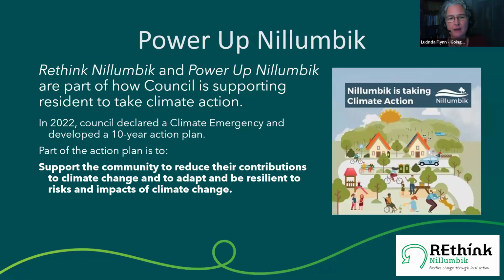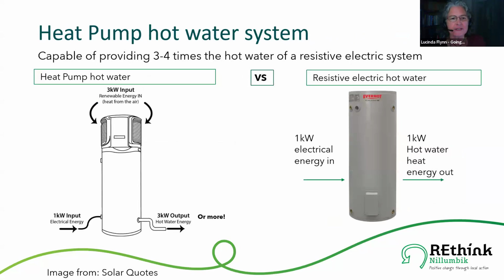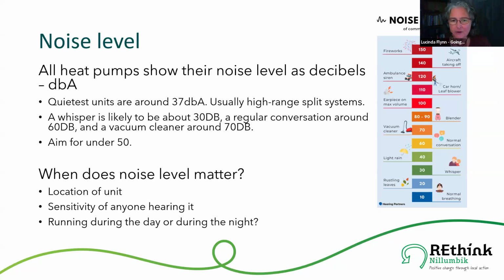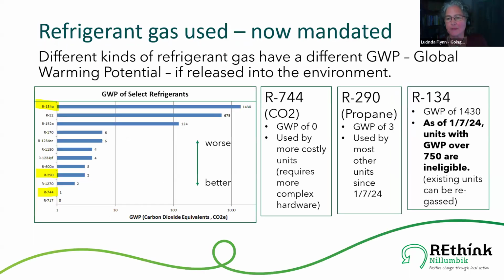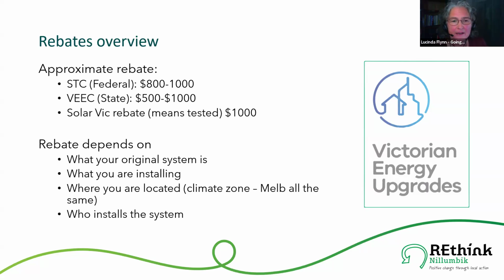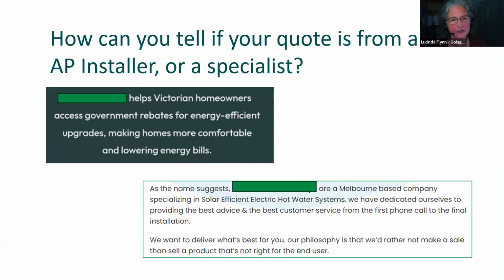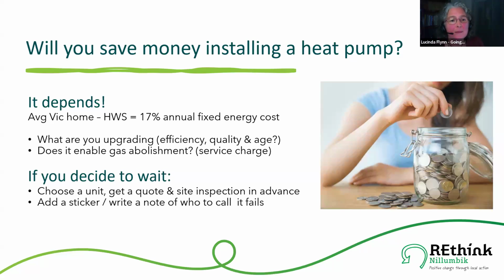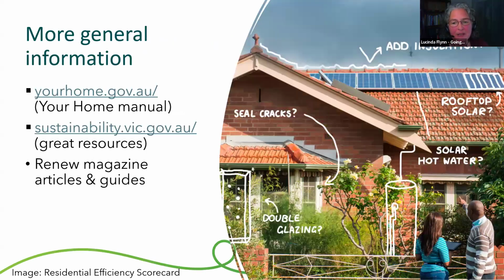Power up Nillumbik - Heat pump hot water systems